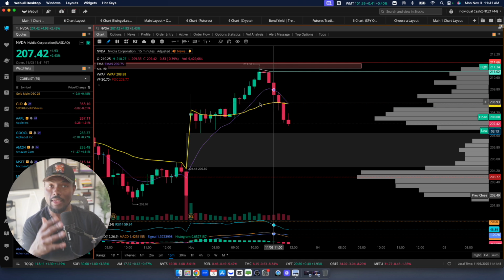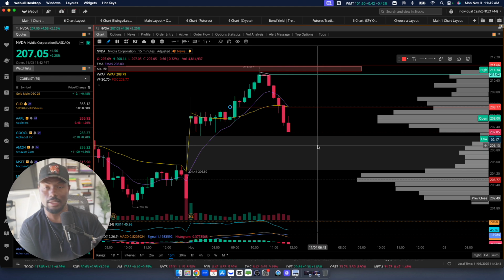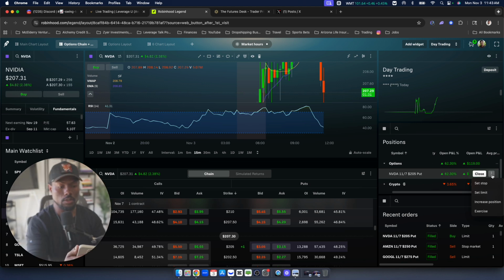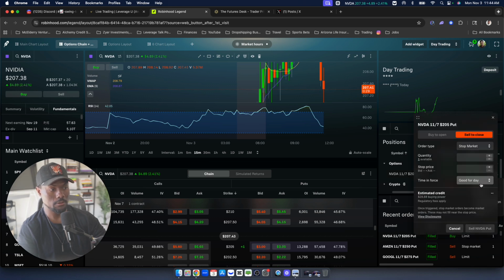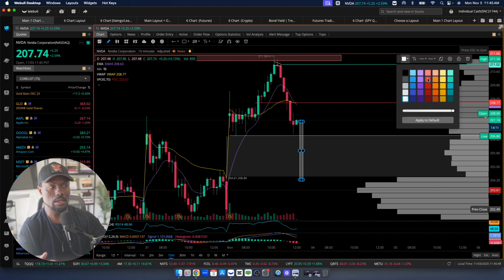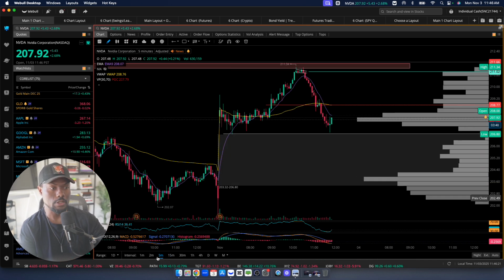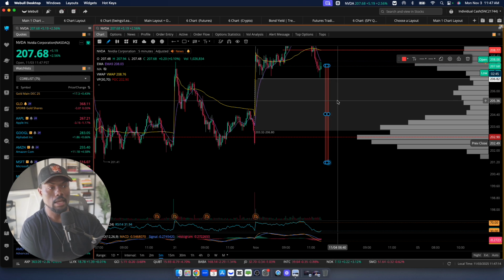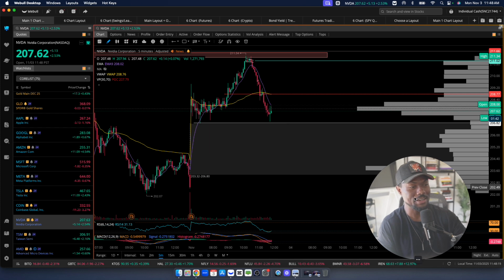How to set a TRAILING STOP LOSS in Options Trading? | Robinhood Legend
Let's discuss how to use a **robinhood stop loss** as part of your **trading strategy** in today's volatile **stock market**. Understanding **options trading** is important, especially when you're learning **how to trade options**.